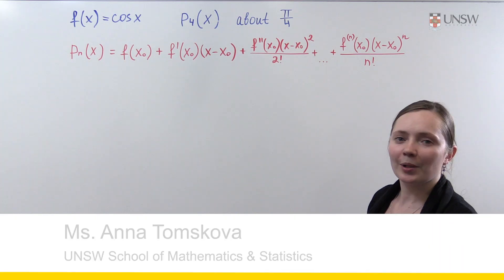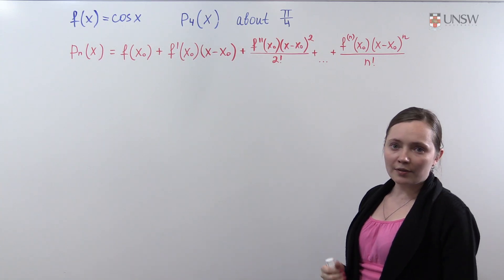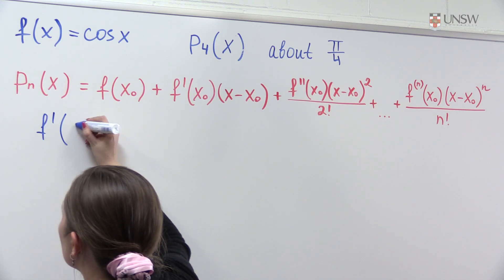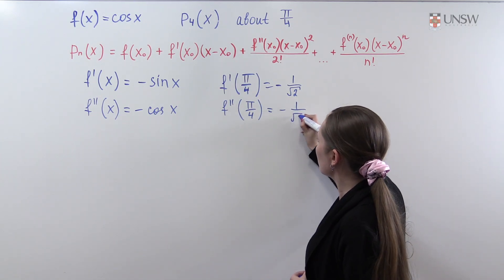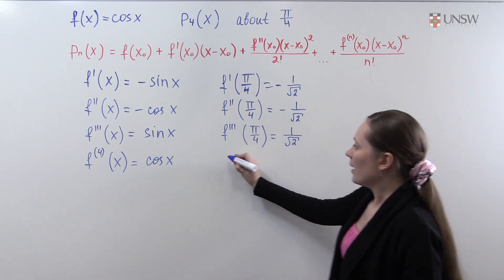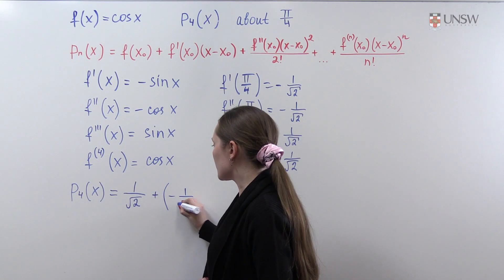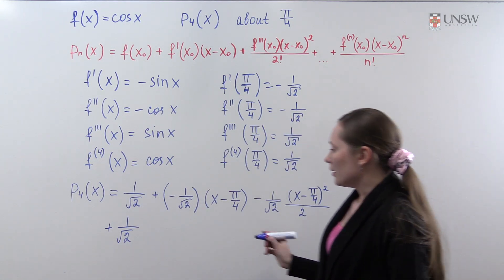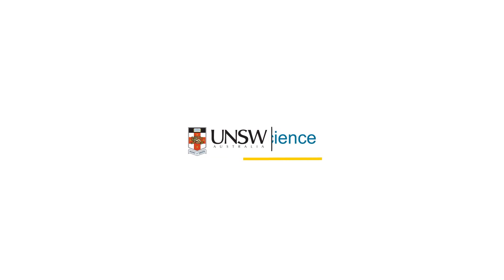Ch4 Pr3: Taylor Series for cos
How to calculate the Taylor Series for cos. This is Chapter 4 Problem 3 from the MATH1231/1241 Calculus notes. Presented by Anna Tomskova from the UNSW School of Mathematics and Statisitcs.